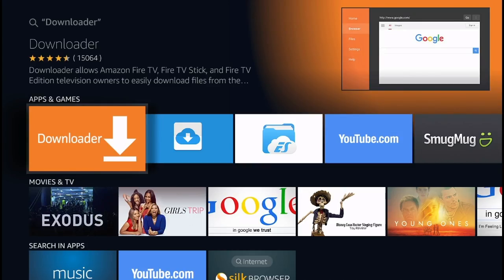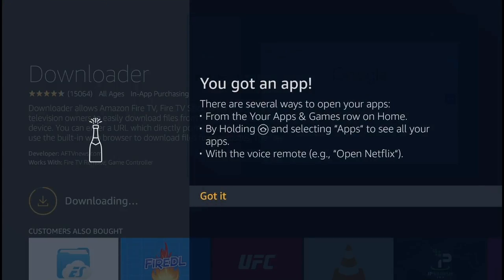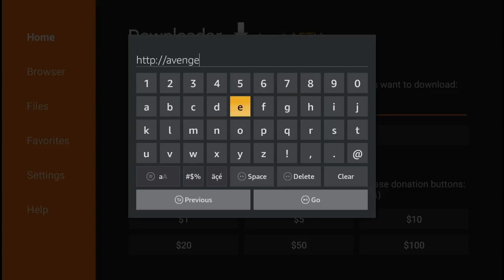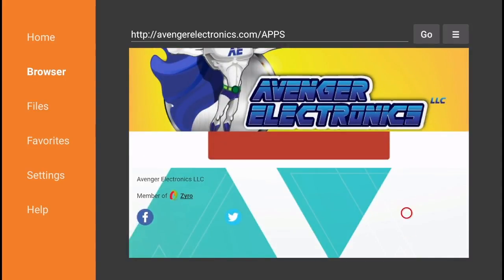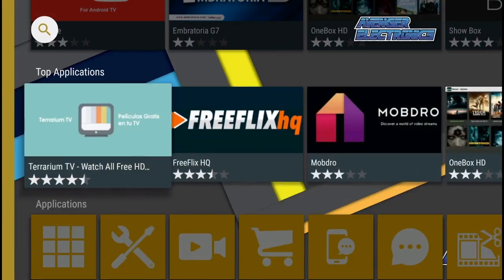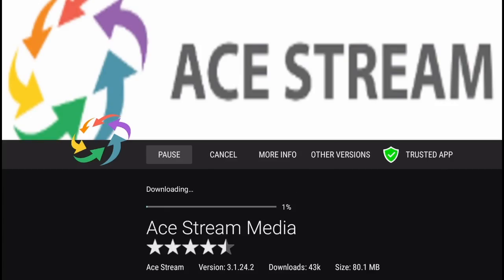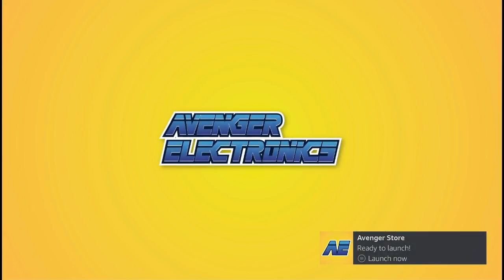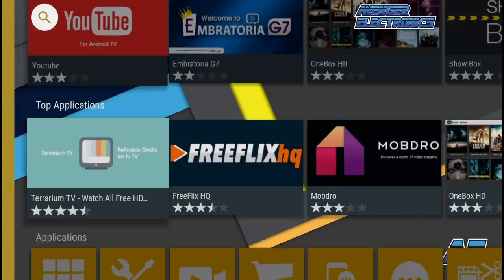[New video in description] Easiest way to download Ace Stream Engine on Amazon Fire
ACE STREAM SYSTEM
Ace Stream is an innovative multimedia platform of a new generation, which includes different products and solutions for ordinary Internet users as well as for professional members of the multimedia market.

Note: Ace Stream uses in its core, P2P (peer-to-peer) technology, BitTorrent protocol, which is acknowledged as the most effective protocol to transfer/deliver «heavy content».

Ace Stream is more than just BitTorrent client for file exchange via P2P-networks!

The main directions of platform specialization: AVoD (Audio and Video on Demand), Live Stream (live broadcast), localization of foreign BitTorrent traffic, decentralized social networks, and IOTT (Interactive-Over-The-Top).

Ace Stream platform provides excellent audio-visual quality for Internet online broadcasts/shows and the most effective system of storing and delivering audio and video content.

Note: Ace Stream users watch online video with audio-visual quality level ten times greater than quality of video on YouTube (provided in 1080p format) and many times greater than broadcasts/shows of all other existing services of VoD and Live Stream provided by OTT (Over The Top) service operators, which do not use P2P technology.

No existing Live Stream service or standard CDN operator using unicast can provide live broadcast with the same high level quality, for the same number of viewers, that can be provided by the average Ace Stream user from his personal computer using home Internet-channel!